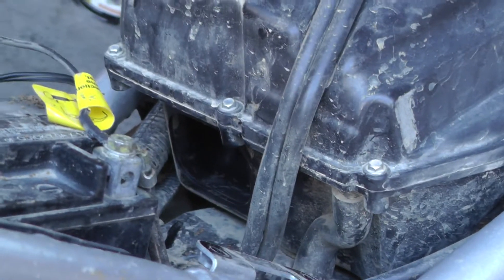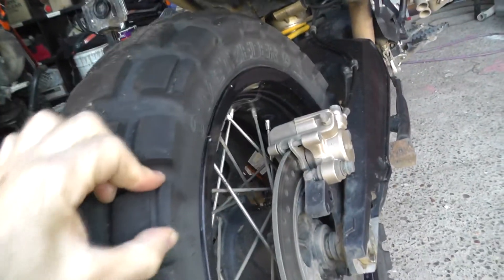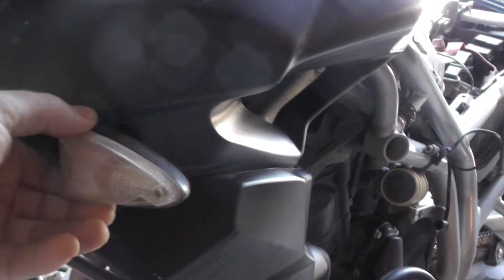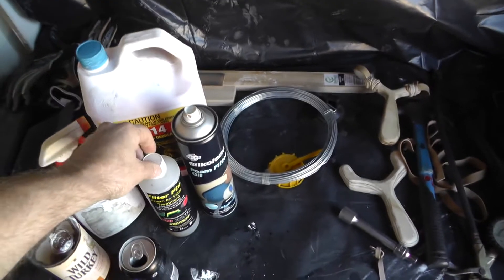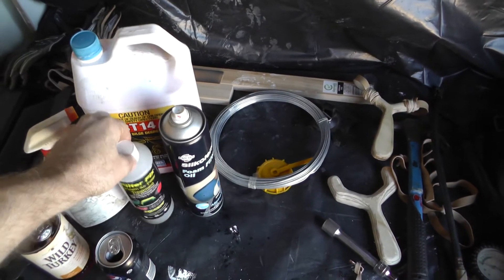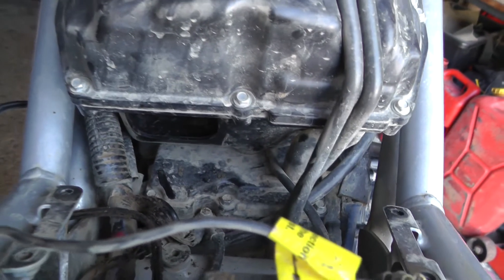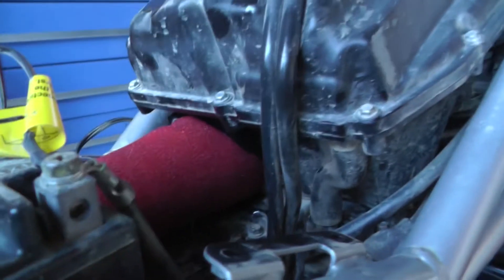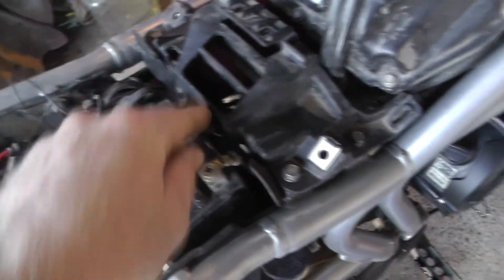Unifilter Service Triumph XC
Wigster unifilter service for triumph 800 XC